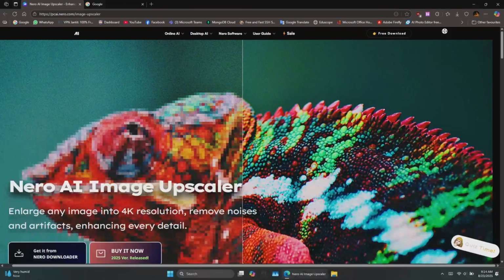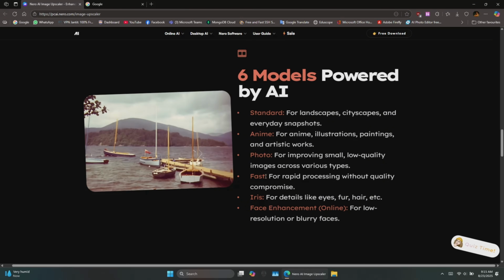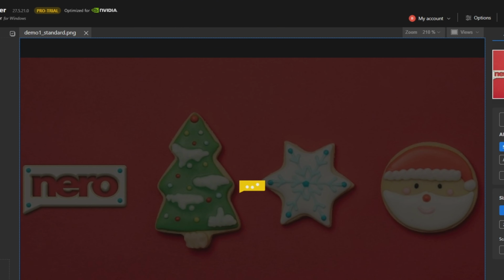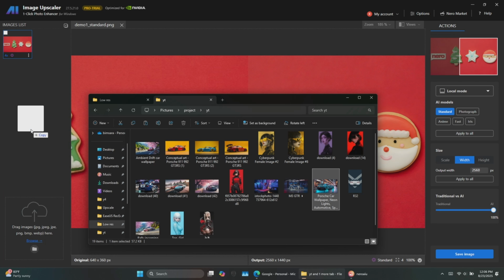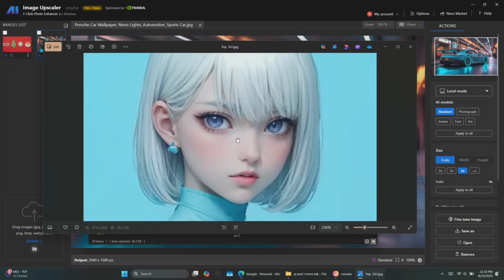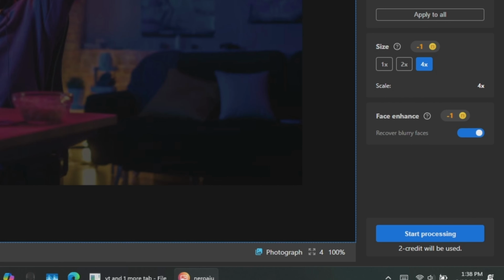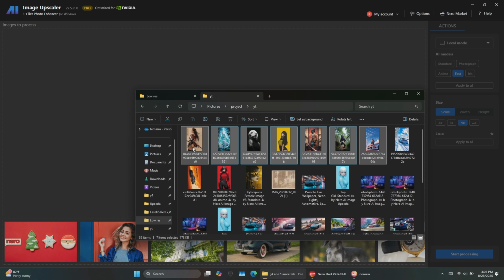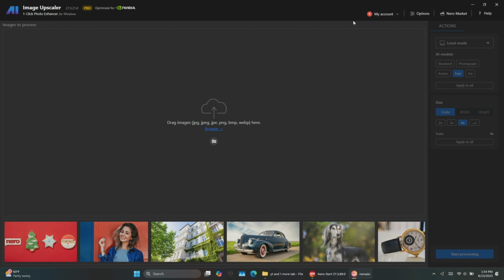Fix Blurry Wallpapers! | Nero AI Image Upscaler Full Review & Demo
Upscale images to 4K/8K and enhance photo quality in seconds. Great for restoring old photos, sharpening details, or preparing high-res prints.

Ever downloaded a wallpaper from Pinterest only to find it blurry or pixelated? 😫
With **Nero AI Image Upscaler**, you can turn low-resolution or blurry images into crisp 4K or even 8K versions — perfect for wallpapers, social media, or restoring old photos!

In this video, I’ll show you:
✔ How to install and set up Nero AI Image Upscaler
✔ Fixing low-res Pinterest wallpapers
✔ Restoring old family photos with Face Enhancement
✔ Upscaling YouTube thumbnails and social media images

0:00 intro
0:24 what in nero AI image upscaler
1:32 how to download and install
1:48 introduction to application
2:42 local mode
4:28 online mode
5:47 how to purchase and activate